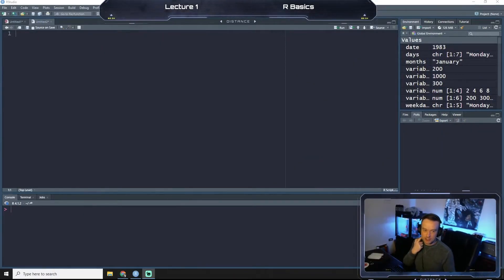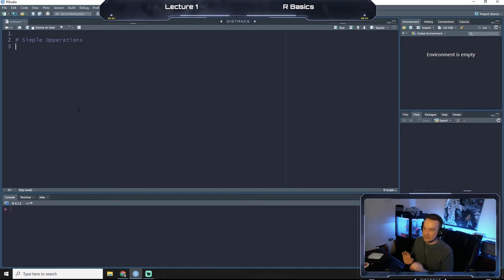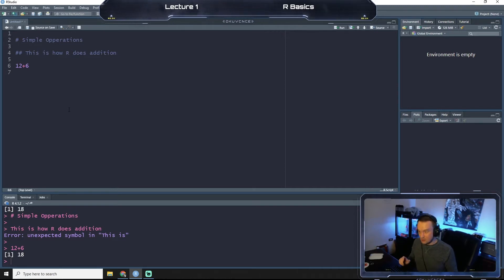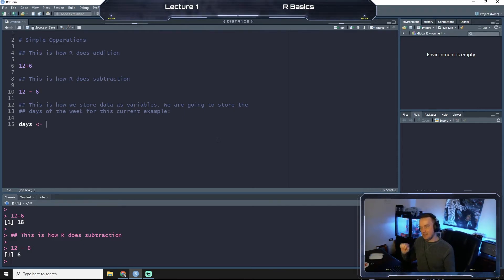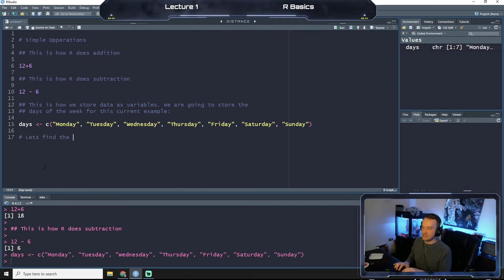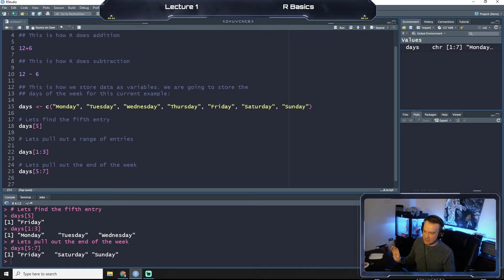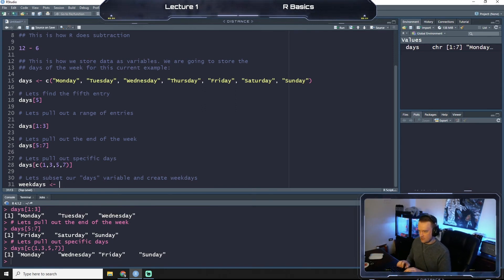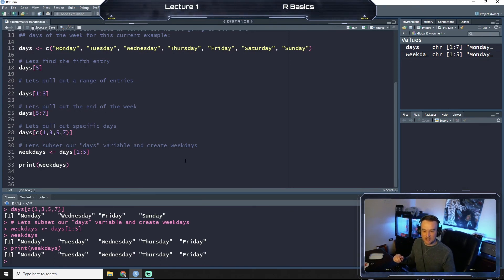Intro to Bioinformatics in R - VDB Computational Biology -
In this video, we start from the ground up to build your knowledge of the R language to use in bioinformatic analysis. This is the first video in the lecture series.